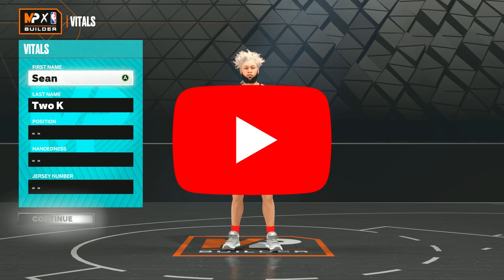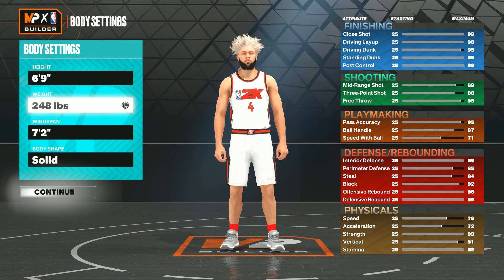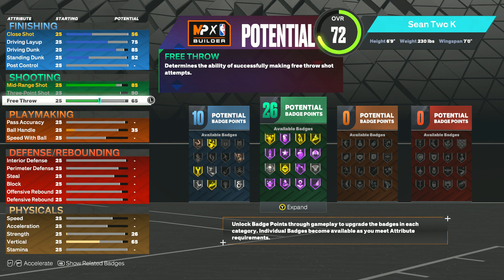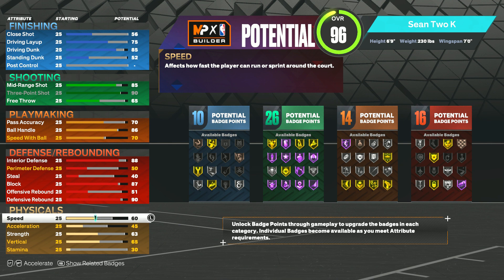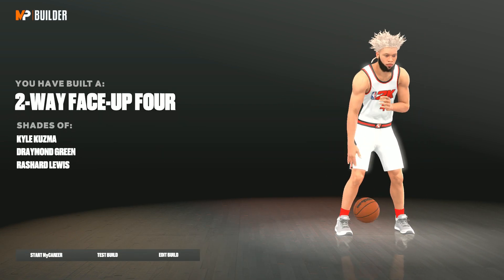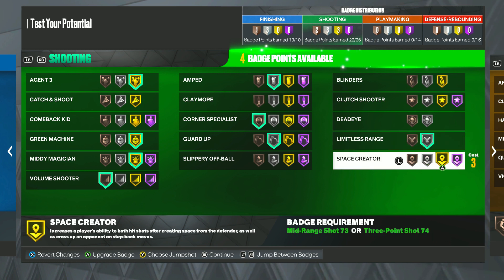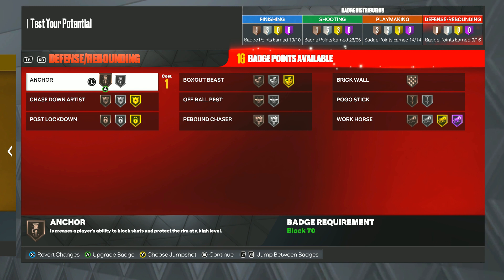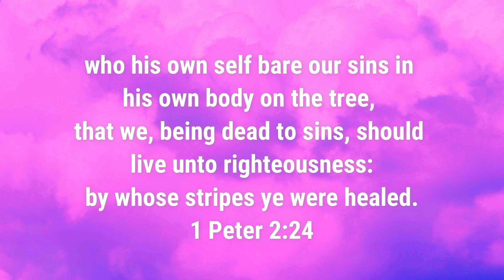BEST 6'9 ISO BUILD IN NBA 2K23 CURRENT GEN! BEST CURRENT GEN BUILD NBA2K23 (FACE UP FOUR)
Good content creators to check out:
Joe knows, power df, ishowspeed, adin ross, Lamonsta, clutch df, lxck df luck df, solo df, doublh df, duke dennis, imdavis, agent 00, screenz lol, sean 2k, zach 2k